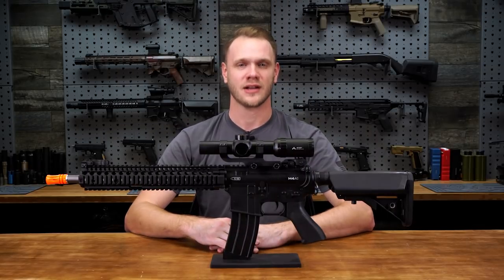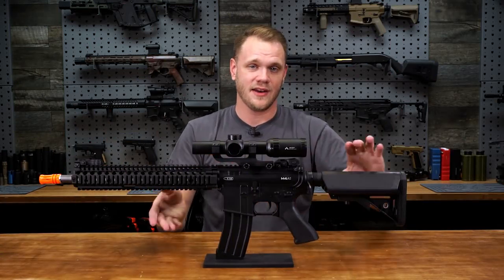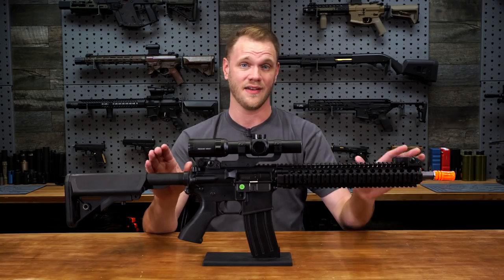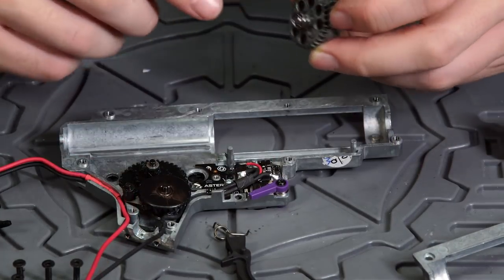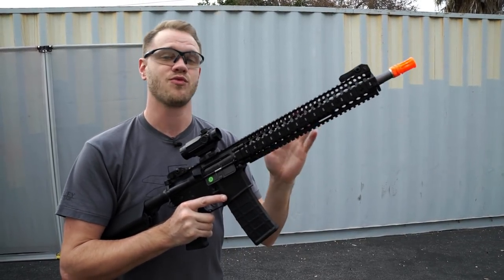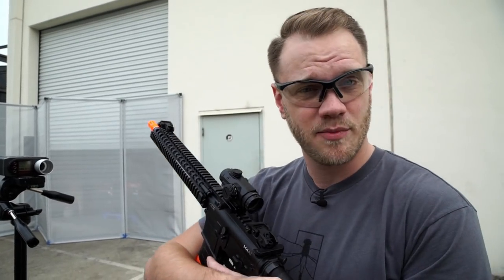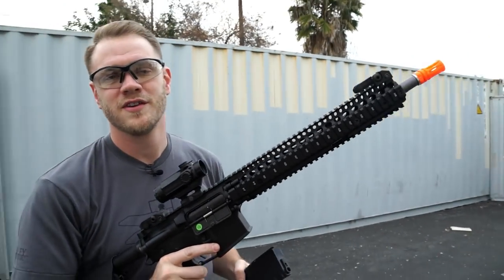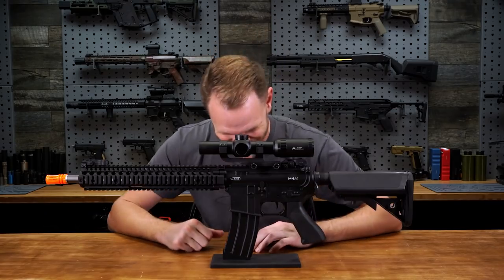Ultimate AEG Control - EMG Daniel Defense M4A1 RIS II SOPMOD Block II w/ GATE ASTER Review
EMG Daniel Defense M4A1 RIS II SOPMOD Block II w/ GATE ASTER

Patterned after the original ArmaLite AR-15, this venerable weapons platform has gone through numerous updates and evolutions through the years to become the go-to choice for military personnel, law enforcement agencies, and civilian shooting enthusiasts alike.

The Special Operations Peculiar MODification (SOPMOD) Block II is an accessory system for the M4A1 carbine comprised of a full length monolithic rail system and a heavier free-floating "SOCOM" profiled barrel. The real life counterpart of this barrel would provide better accuracy versus the original and helps to mitigate heat when firing with a suppressor or when in cyclic.

The Daniel Defense licensed RIS II handguard is a free-floating, two piece, ultra lightweight front rail system. It provides a full length mounting surface for all 20mm Picatinny compatible accessories: From grips, lights, PEQ boxes and anything in between. The handguard system is designed to accommodate an M203 grenade launcher with no special tools required.

Evike Manufacturing Group (EMG) is the R&D division of Evike.com which specializes in high end training and custom weapons. EMG works directly with the real firearm manufacturers to make accurate, high quality training versions of their weapons. With professional military & law enforcement training in mind, EMG strives to make sure each firearm is true-to-spec in form and function as possible. Individually hand assembled and quality control tested right here in the USA, great care is taken under the strict scrutiny of EMG technicians to ensure each gun will stand up to the rigors of real training.

ASTER V2 is a younger brother of well-known TITAN V2. This world's first 4th generation AEG Control System is destined for V2 gearboxes (including stock, low- and mid-tuned) and even for high-tuned guns (in case of EXPERT firmware).
Transform your AEG by replacing trigger contacts with computerized controller equipped with innovative optical sensors. Gain a unique tactical advantage thanks to the extremely fast trigger response and lots of other useful functions. ASTER's smart fuse protects your AEGs battery, motor and the controller, even in case of reverse battery connection. This feature, along with the optical sensors, makes ASTER the most durable drop-in unit on the market. You choose how to configure ASTER - simply via trigger or through USB-Link / Blu-Link* and our advanced GCS app. To enjoy full potential of ASTER, you can upgrade its firmware to ADVANCED or EXPERT.

Evike.com; Home of the World's Largest Airsoft Showroom Store.
Check our website regularly for the newest Airsoft guns and gear!